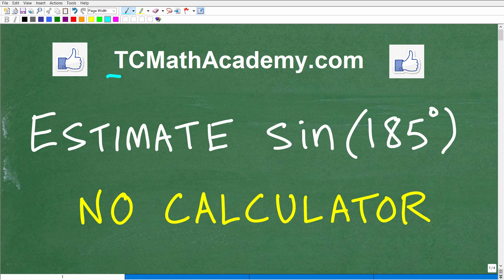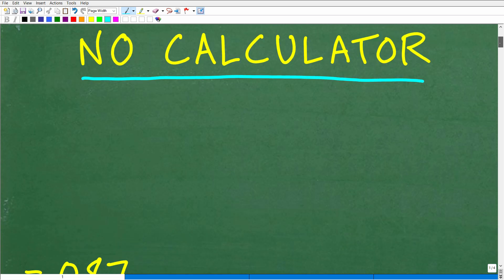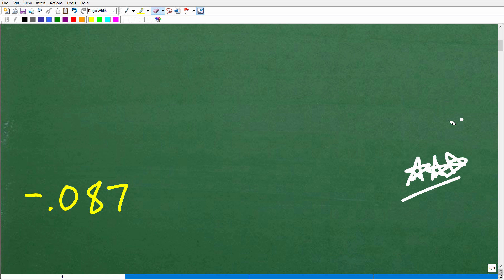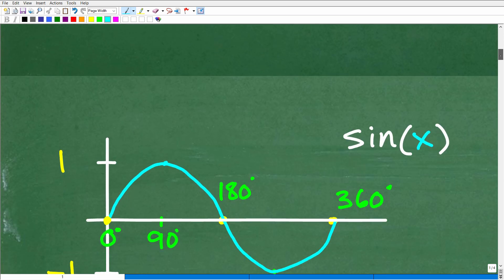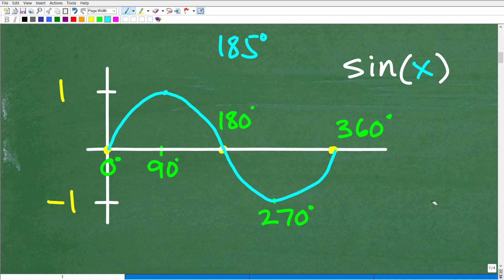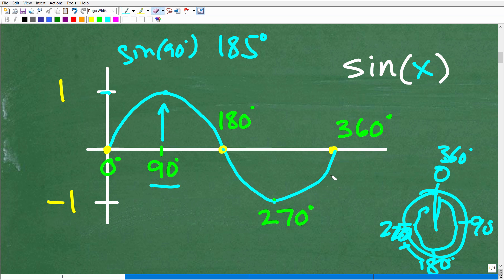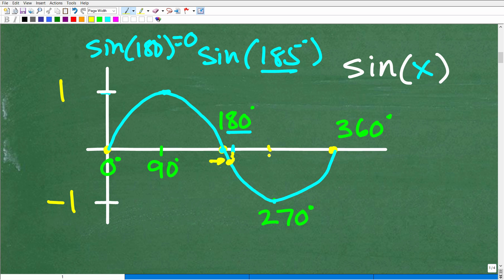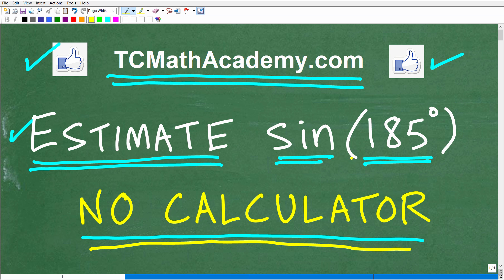Estimate the Sine of 185 degrees (NO Calculator)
How to find the values of trigonometric functions with a graph.